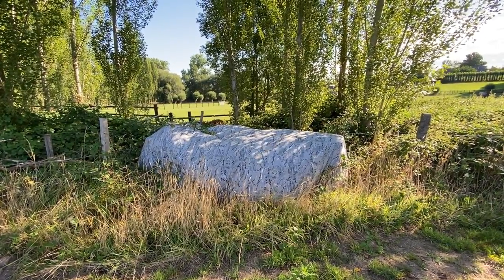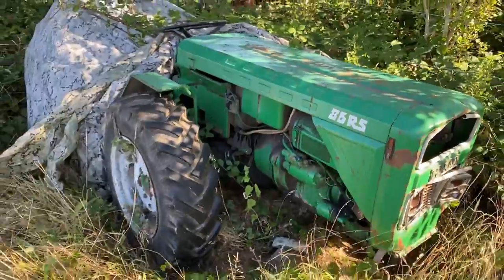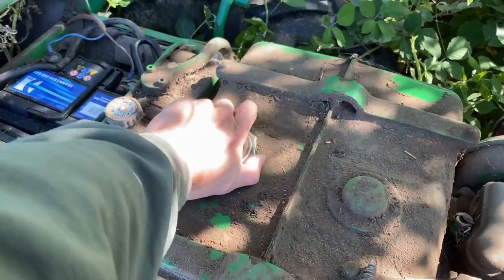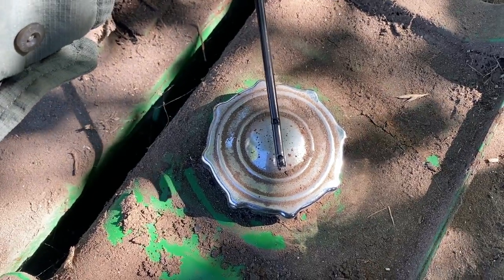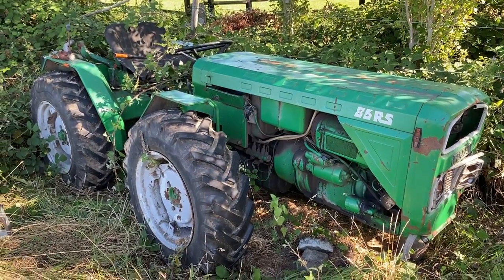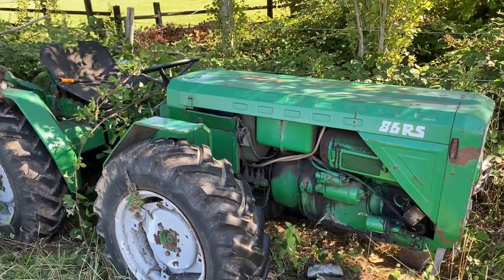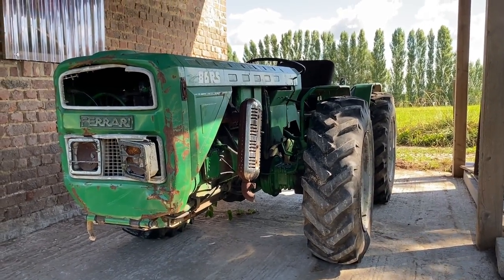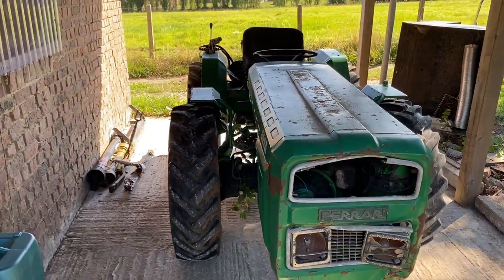Can I save this abandoned Ferrari 86 Tractor?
Join me on my attempt to bring this 1980's Ferrari 86RS tractor back to life. The vineyard tractor had been sitting in the corner of a farm for a decade after which it was moved to a pasture under a tarp to make space. Now, I'm trying to get this tractor to run and to my workshop, enjoy!